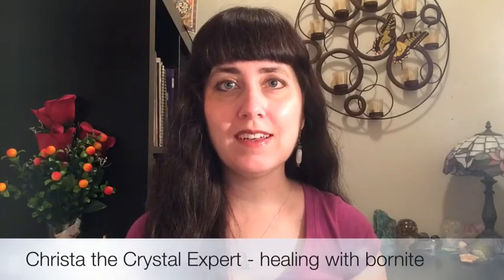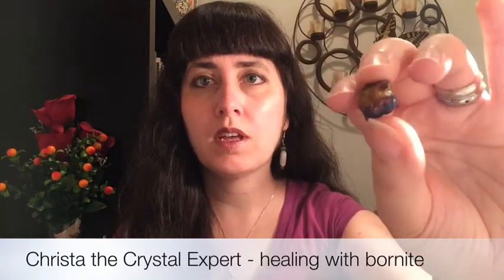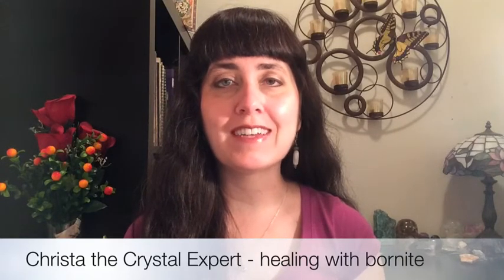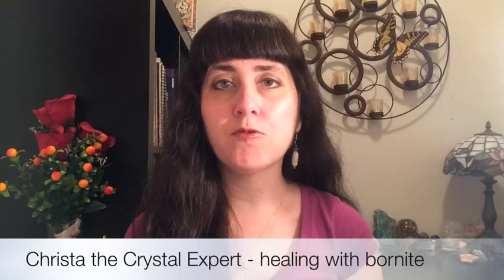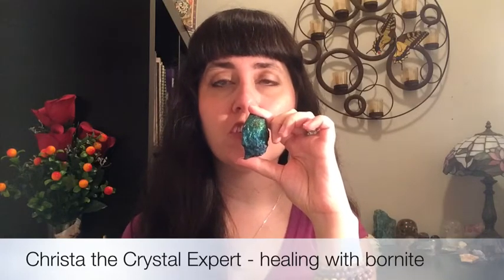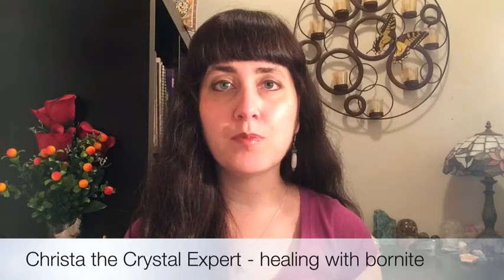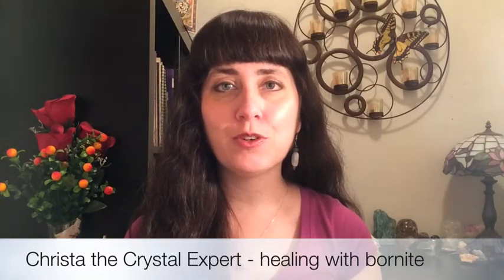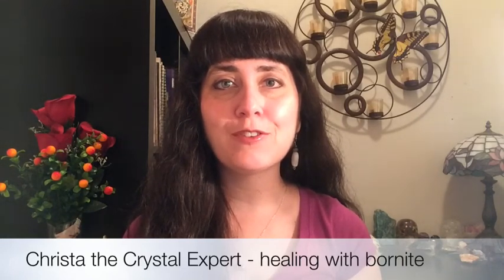Healing with Peacock Stone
In this video, Christa the Crystal expert talks about the healing benefits of peacock stone.